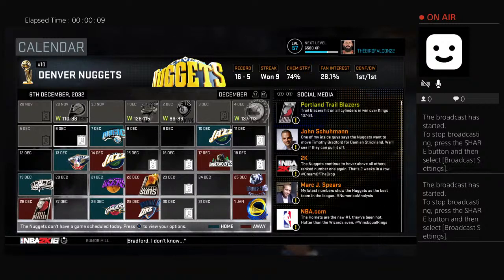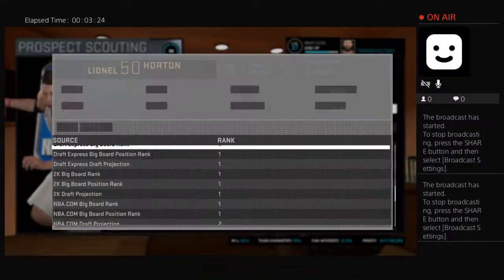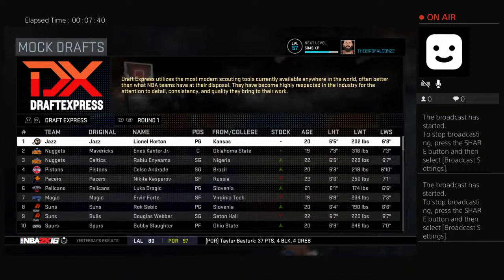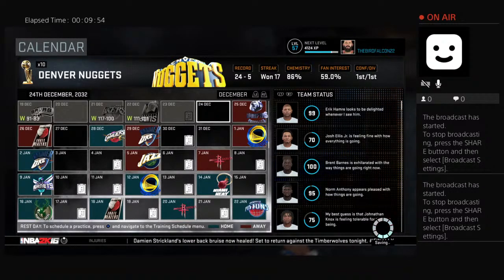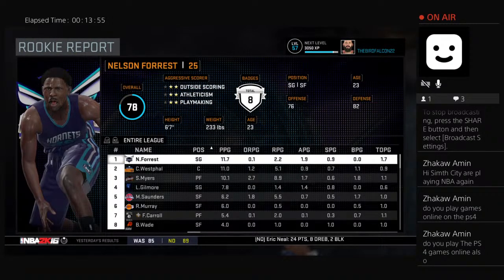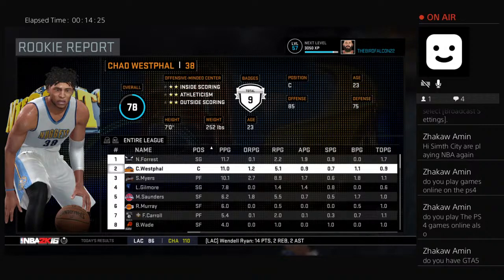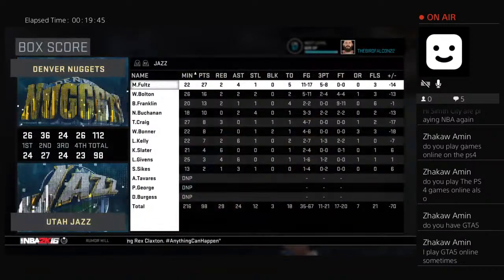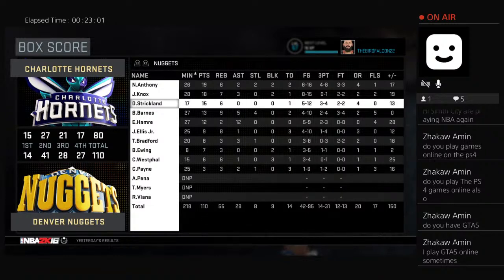I have covid - Cecil Payne Injury sim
Finished with challenges for awhile